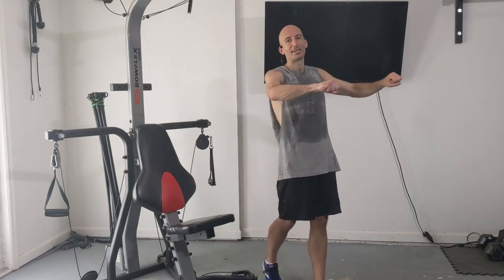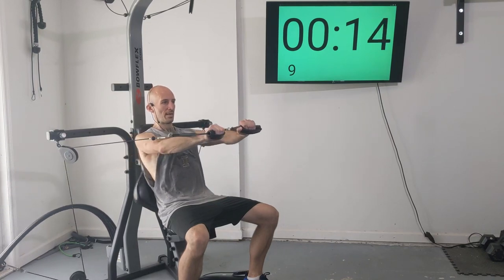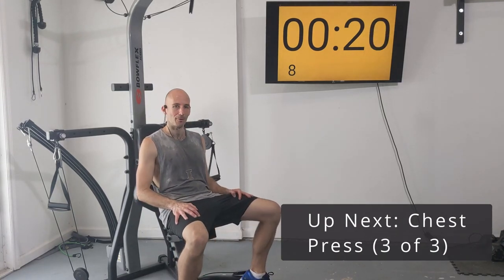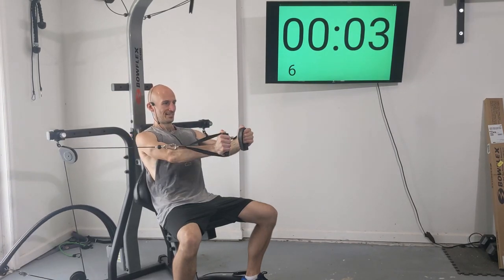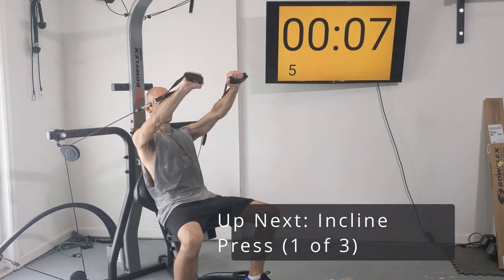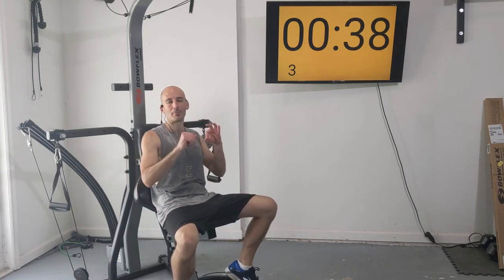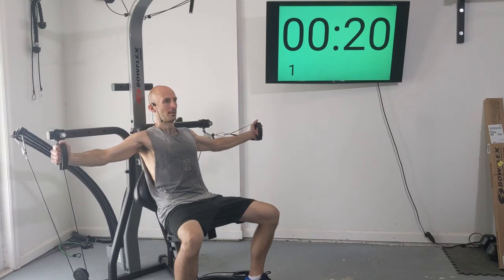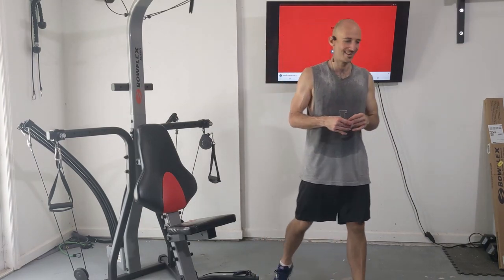Bowflex CHEST Add-on (XCEED) | 10 sets of Chest Isolation Exercises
This video is intended as an add-on your day's workout to burnout your CHEST. It's rep based and you'll need a rack up a heavy weight setting. The routine is done a Bowflex XCEED, but it can also be performed on the Xtreme, and PR3000.

0:00 - Intro
0:51 - Today's Routine
1:34 - Chest Press
5:09 - Chest Fly
7:22 - Incline Press

Bowflex Blaze
Bowflex PR1000
Bowflex PR3000
Bowflex XCEED

Note that the Power Rod prices vary with supply, so check out both links for the best price.